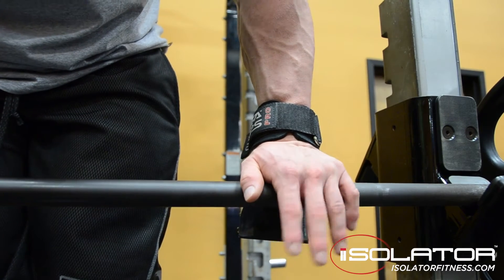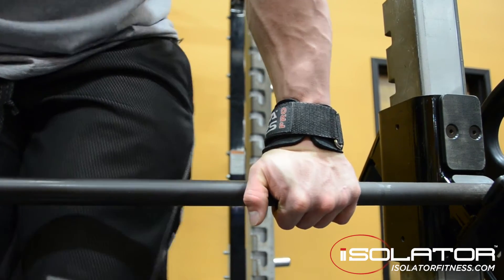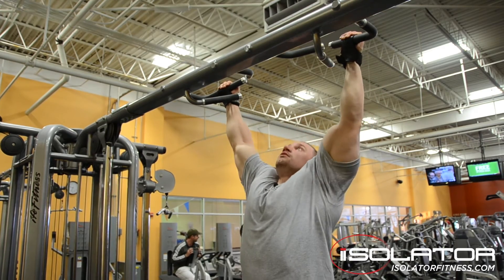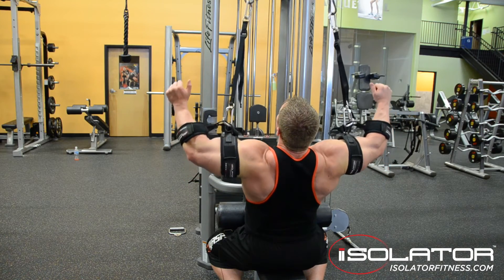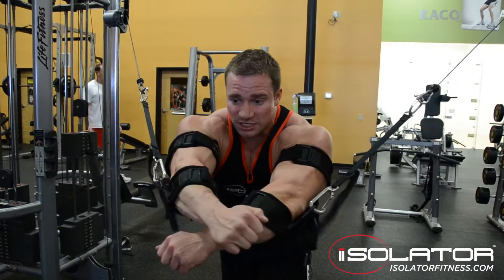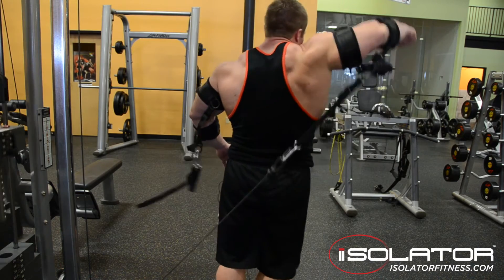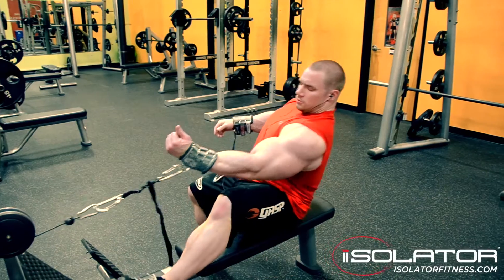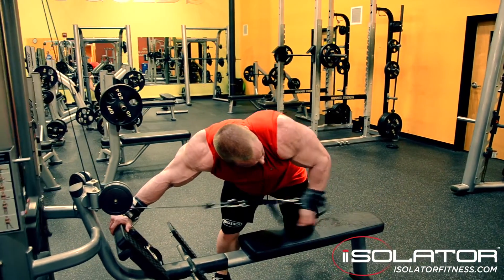Seth Feroce - Weight Lifting Equipment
IFBB Pro Seth Feroce gives you some information on Weight Lifting Equipment. For more information on Weight Lifting Equipment, check out